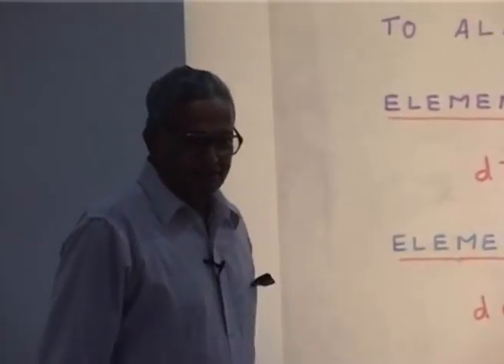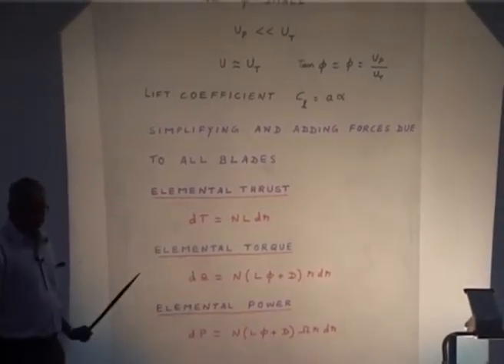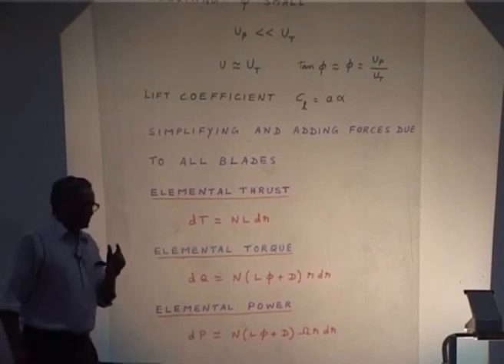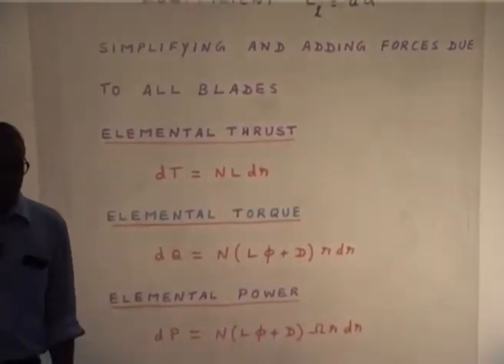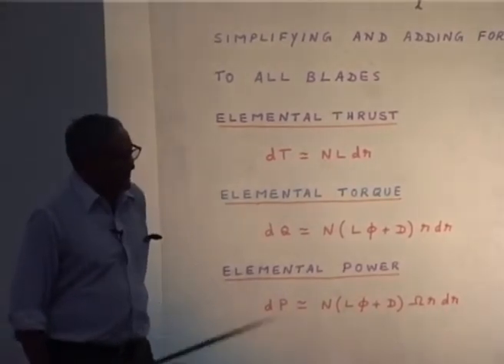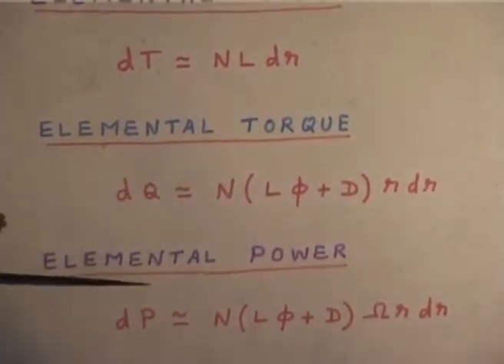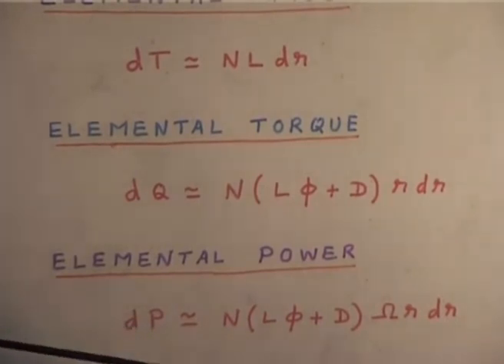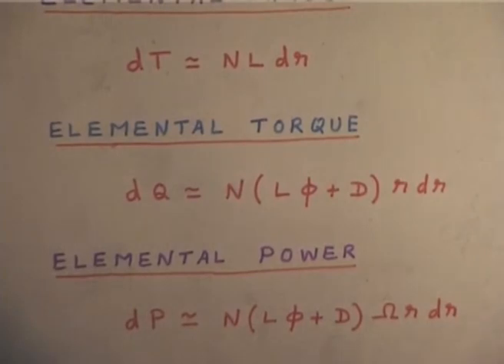Lec 06A: Introduction to Helicopter Aerodynamics and Dynamics